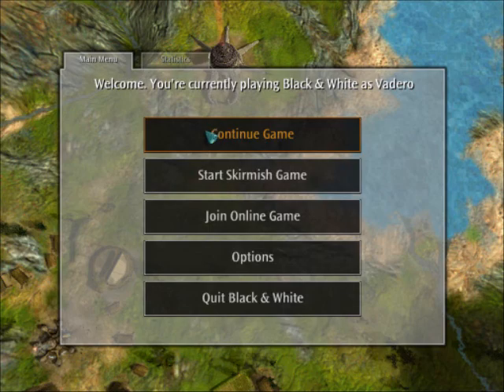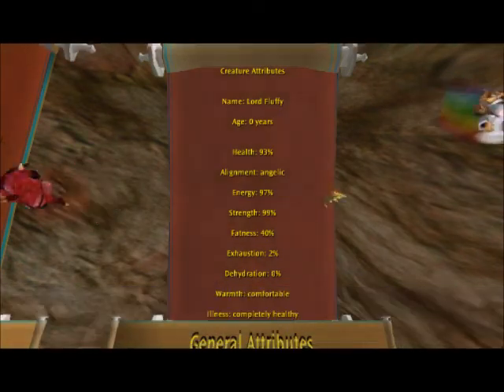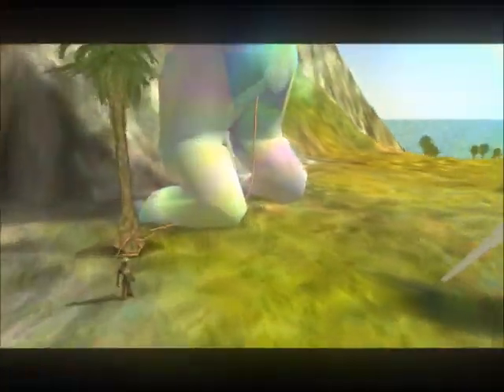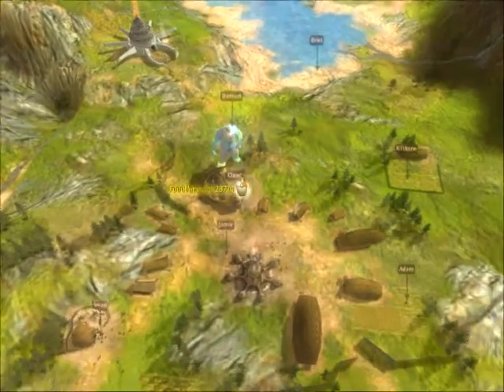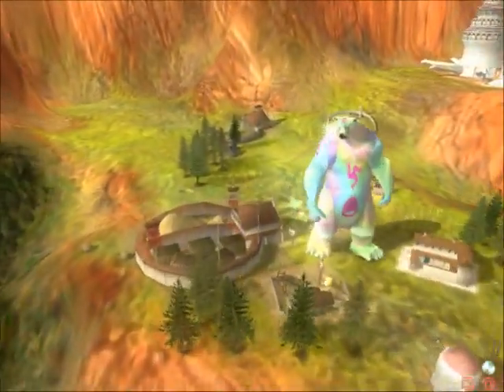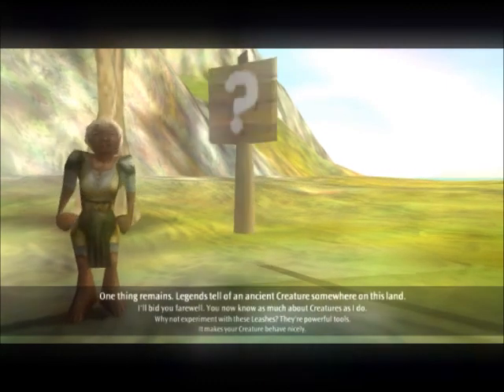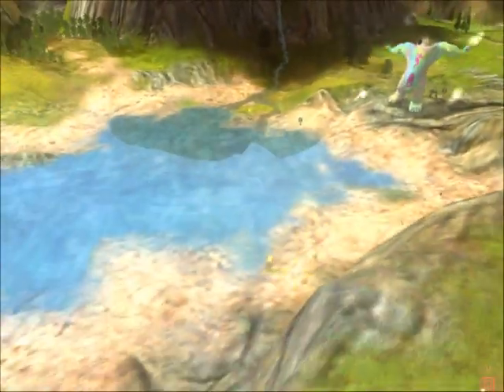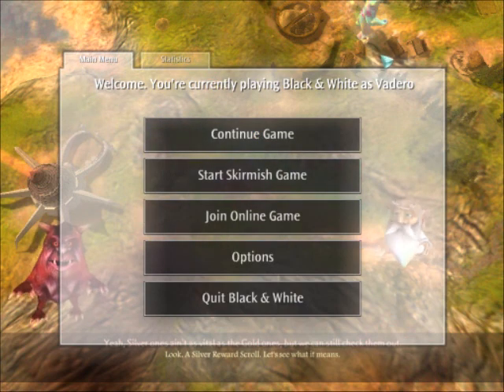Lets Play Black and White Part 4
Welcome to my Black and White Lets Play Series, Black and White is by Lionhead Studios and EA Games, and basically to sum it up you play as a god, good or evil, the choice is yours. Also usually few misc things to give me slight edge, don't like such, don't watch.